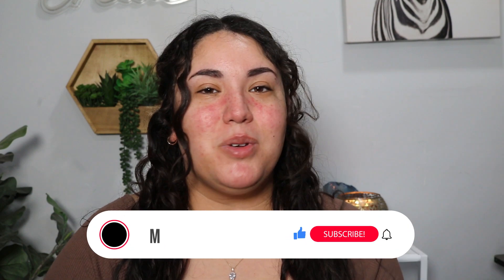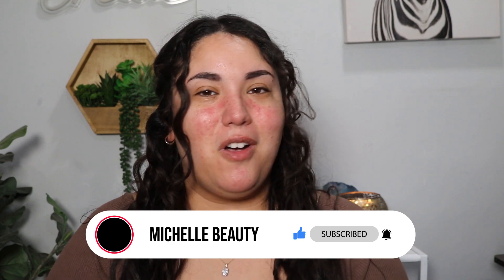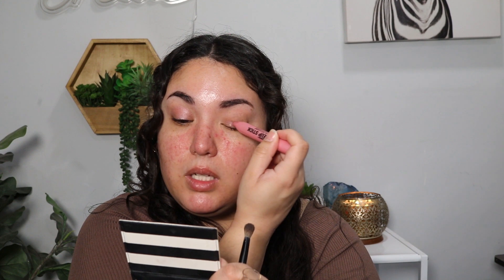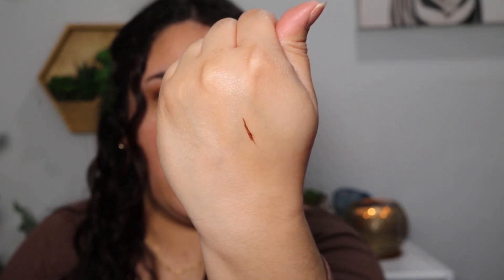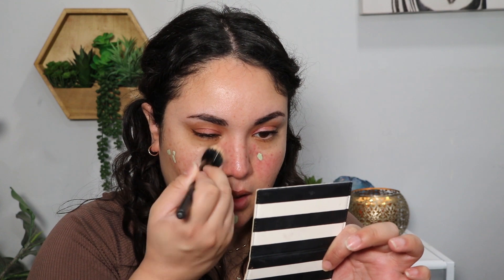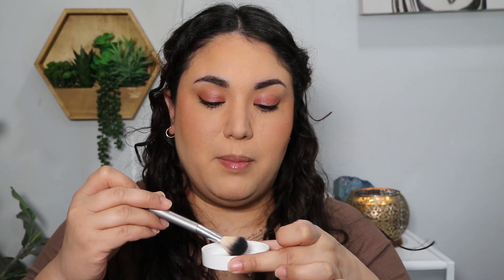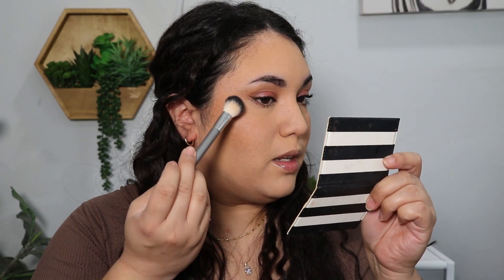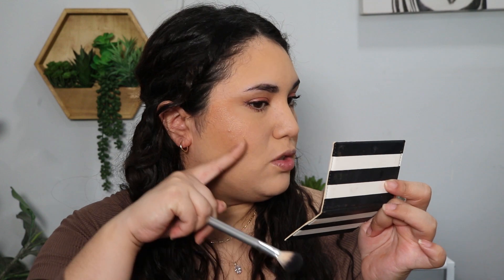DOLLAR TREE MAKEUP TRY ON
Hi! I'm finally testing out some of my dollar tree finds!